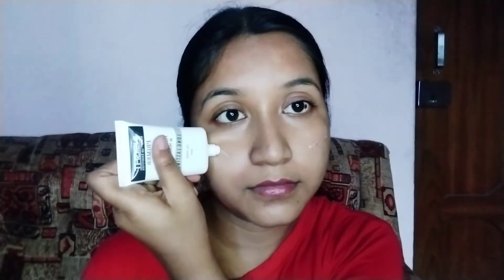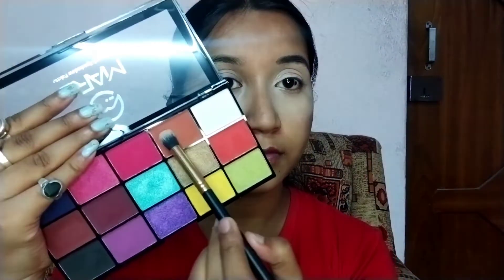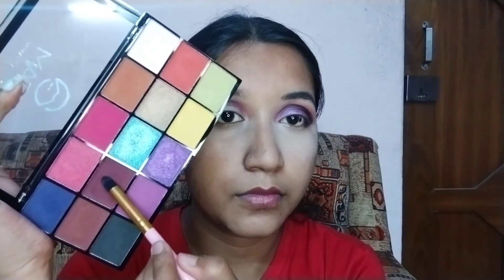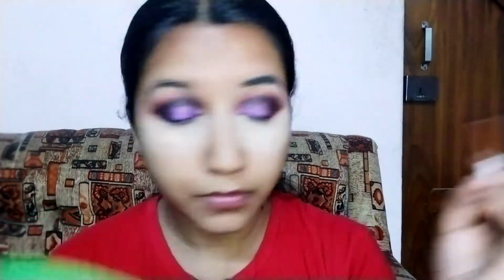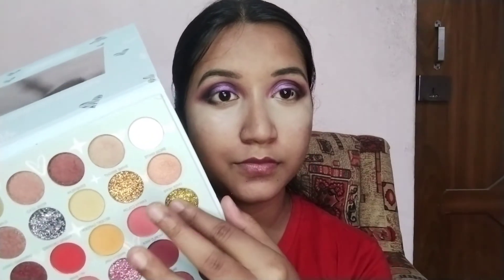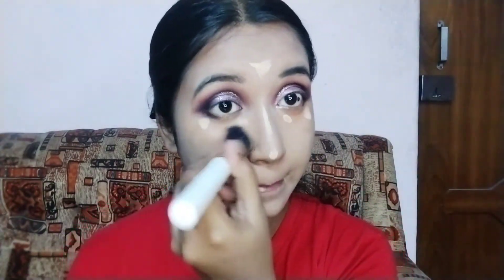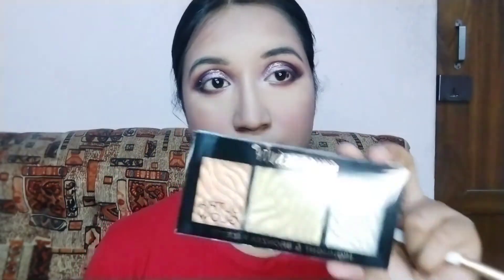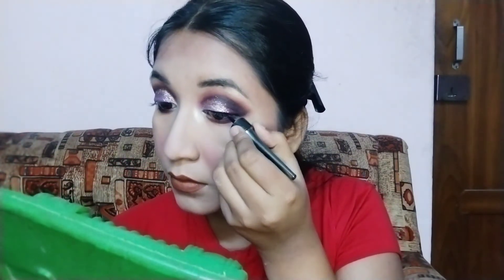wedding Guest Makeup//glam shimmer black smoky eye look//easy to creat //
products:
1.insightcosmetics primer
2.mars 15 color eyeshadow palette
3.maybelline super stay foundation
4.sfr Hated with Love eyeshadow palette
5.lakme compact
6.ny bea kajal
7.ny bea liner
8.insight Makeup fixer
9.insight conmetics lipstick - Joyful
10.maybilline mascara

love, Sanyukta 🥰